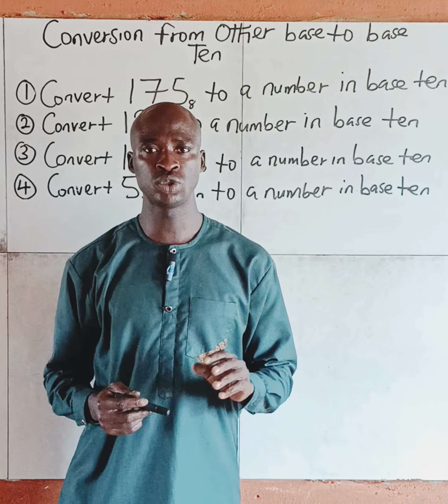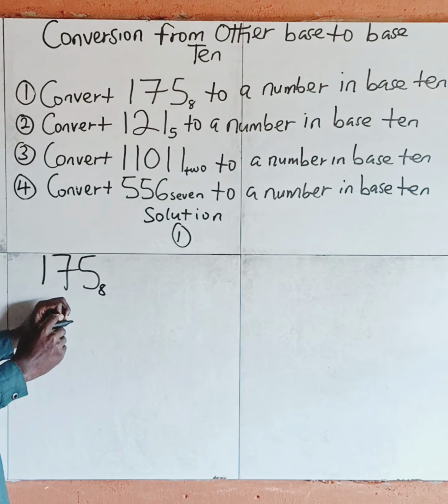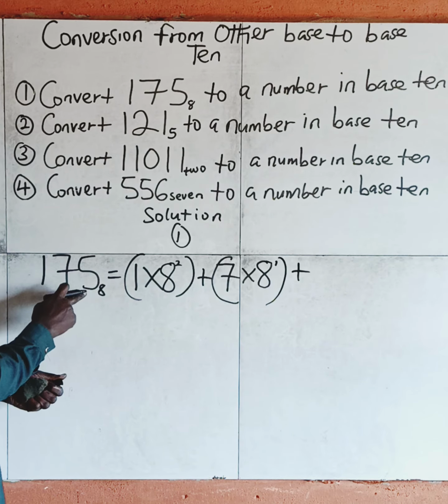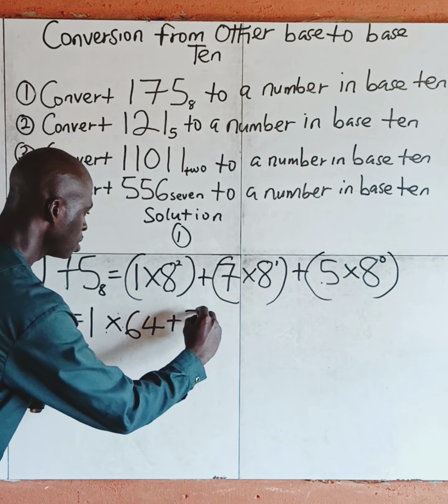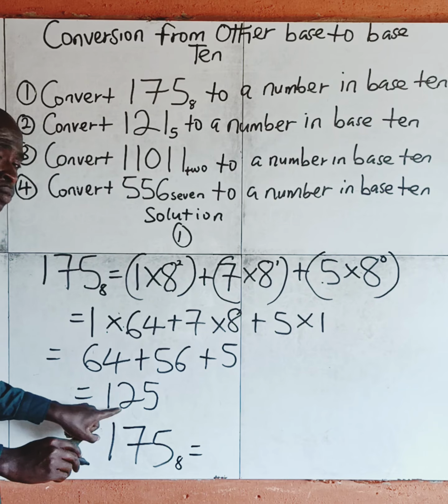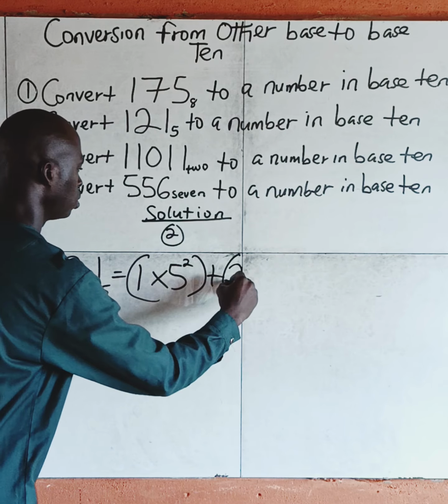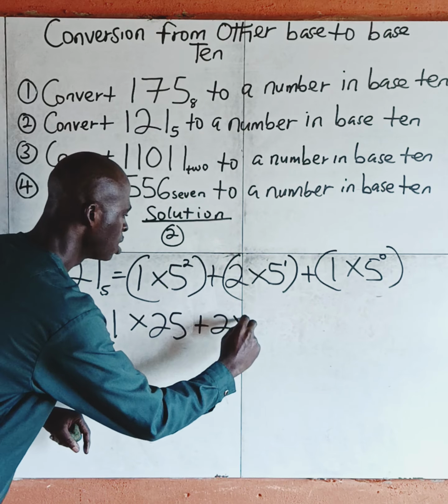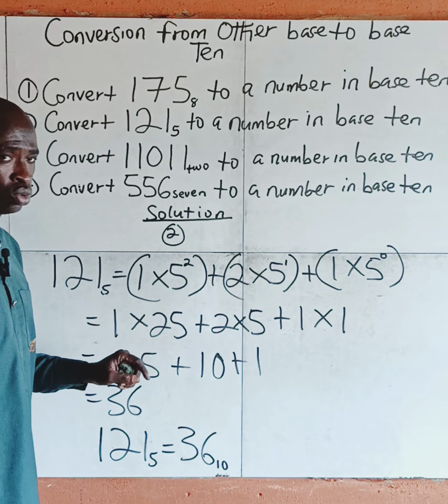Conversion from other base to base ten(JSS3, SS1 & WAEC)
At the end of this lesson the student should be able to dissolve questions